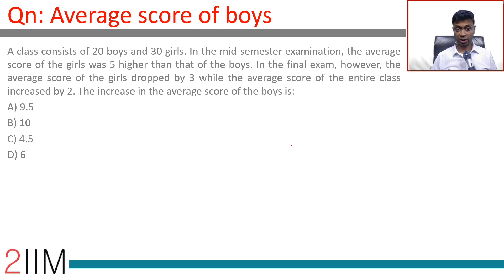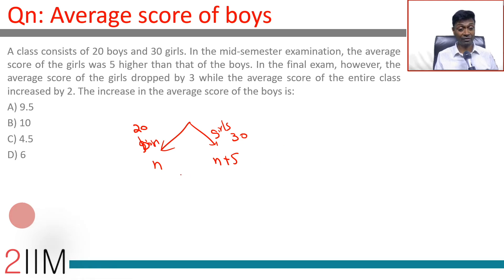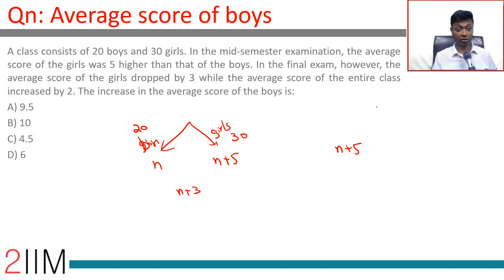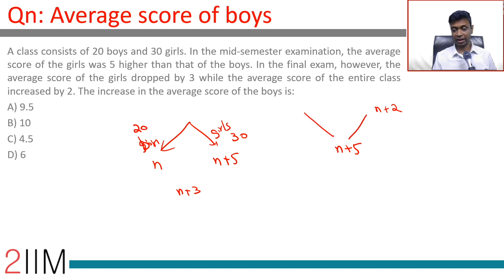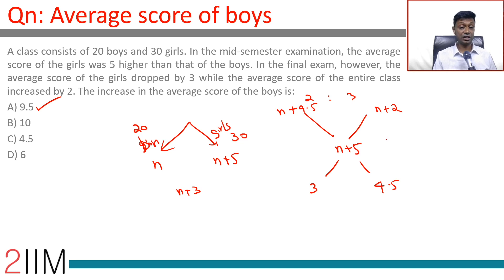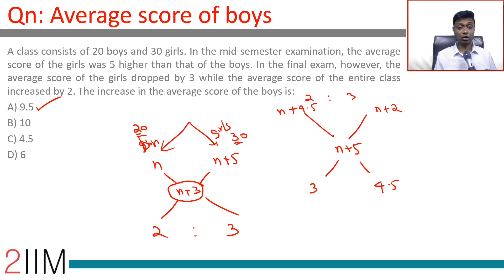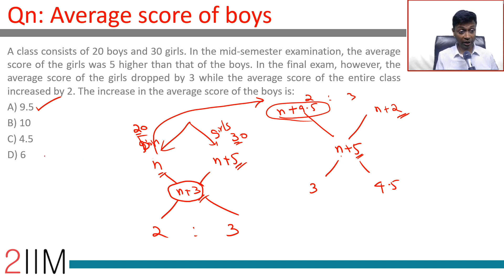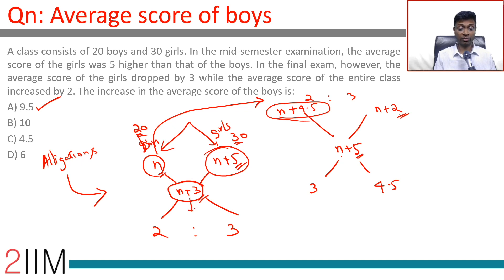CAT 2017 Question Paper | Average Score of boys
CAT2017 Question
A class consists of 20 boys and 30 girls. In the mid-semester examination, the average score of the girls was 5 higher than that of the boys. In the final exam, however, the average score of the girls dropped by 3 while the average score of the entire class increased by 2. The increase in the average score of the boys is:
A) 9.5
B) 10
C) 4.5
D) 6